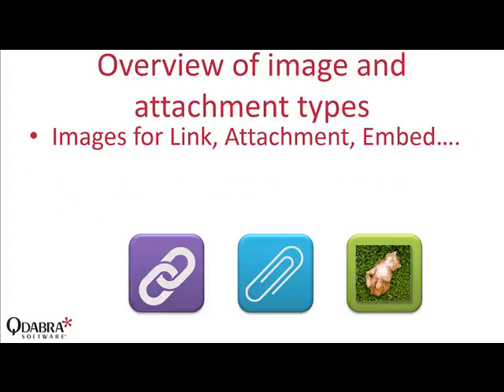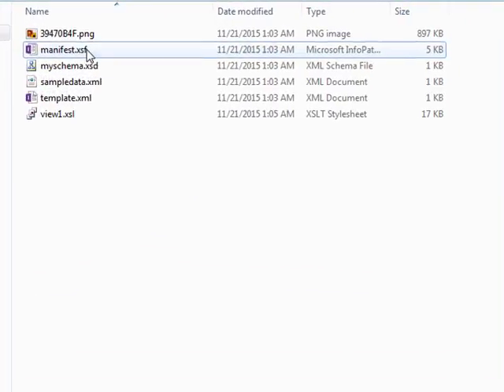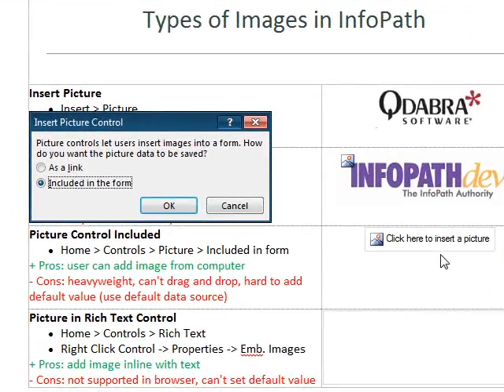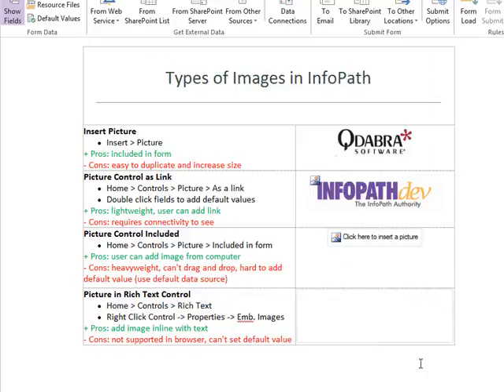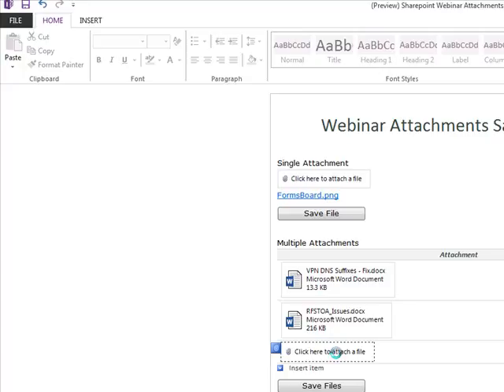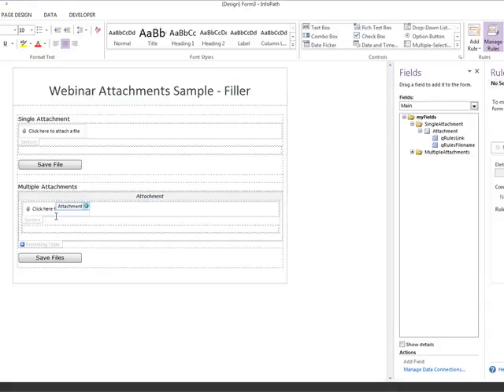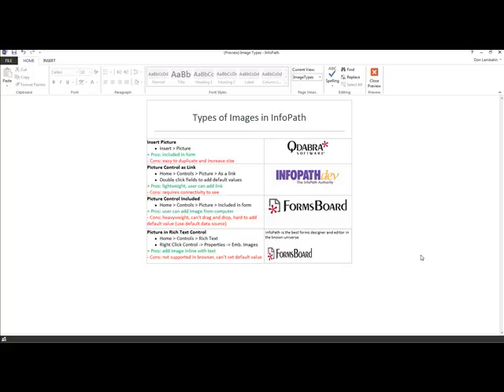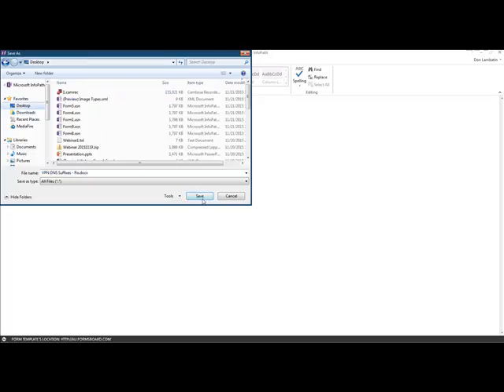How To Handle Attachments: Qdabra Webinar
* Overview of image and attachment types
* Uploading and converting to links – two options * SharePoint doc lib ; SQL database via Web service
* Extracting from existing forms * Manual process; Batch process
Qdabra Weekly Webinar 11/19/2015